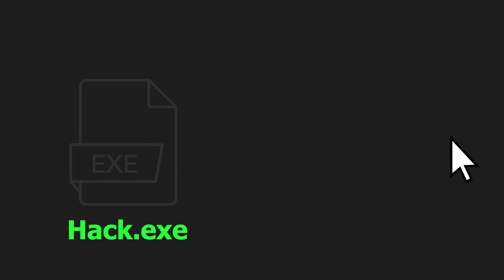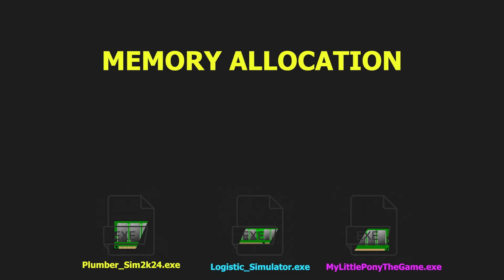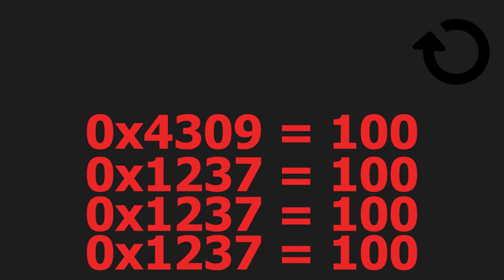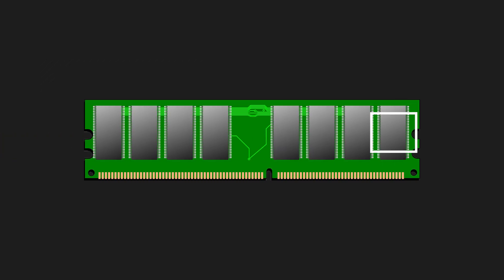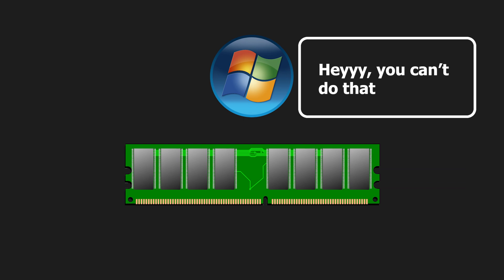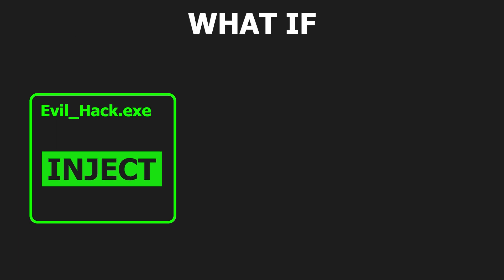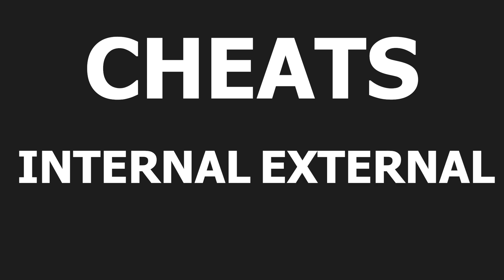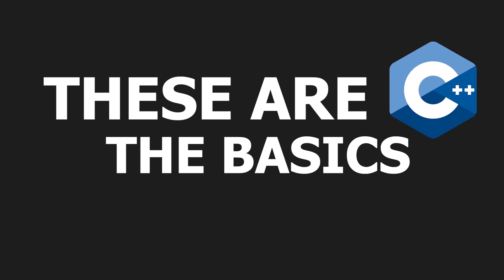How game hacks work